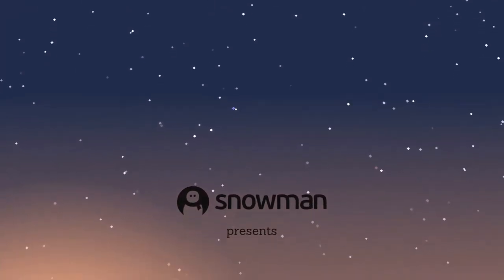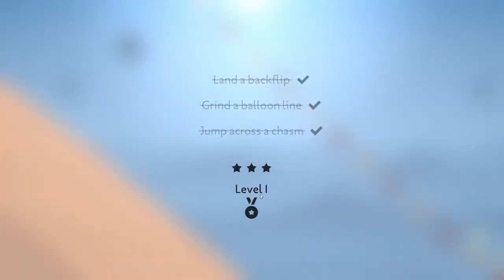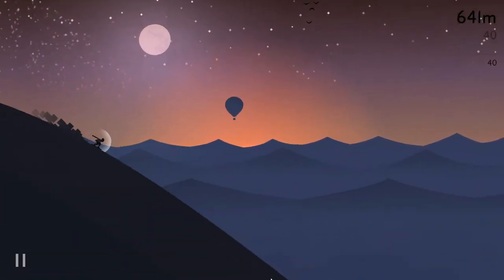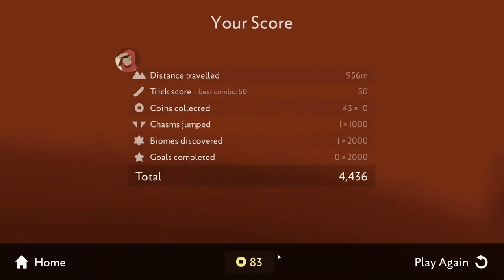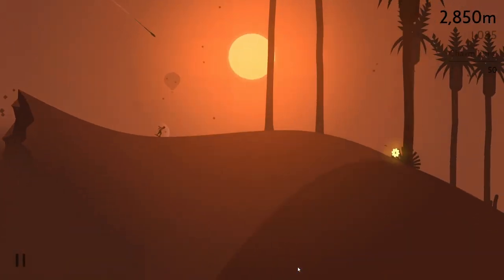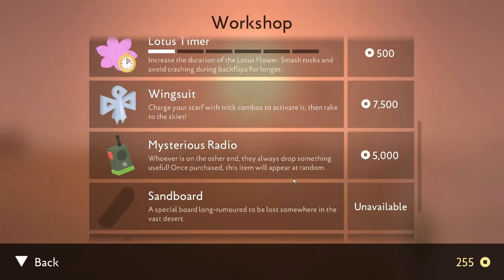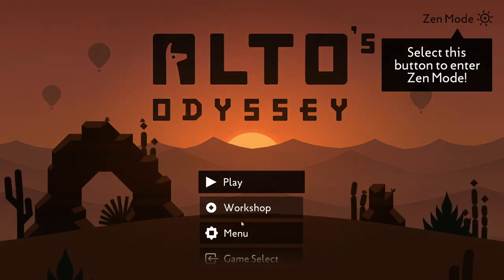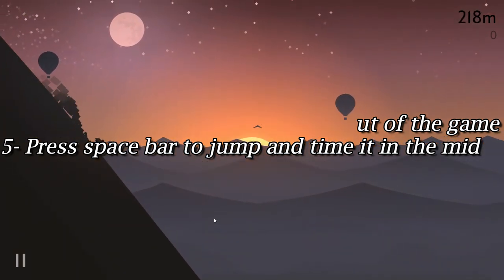The Alto | Review/Gameplay | Indie,2d,Adventure,Singleplayer | 6/10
Hello everyone! Price: 14.99$
hows all you going outthere
This review game: Alto Collection
Developer: Team alto
Publisher: Snowman
Date: 14/08/2020
Story:Across the endless desert and atop an alpine expanse two journeys full of wonder await. Choose your path and set off on a thrilling snowboarding or sandboarding adventure with Alto & friends.

So grab a coffee and lets do this review together
Thanks everyone out there for all amazing surports and feedback